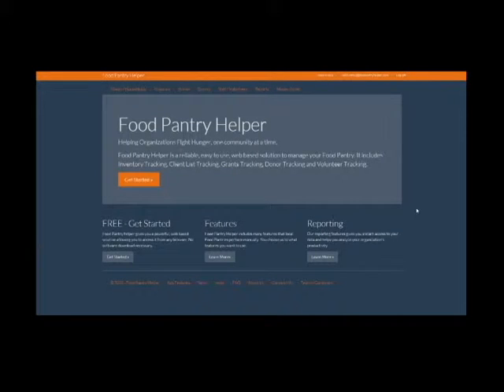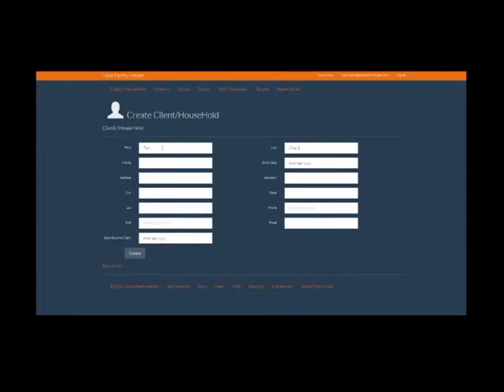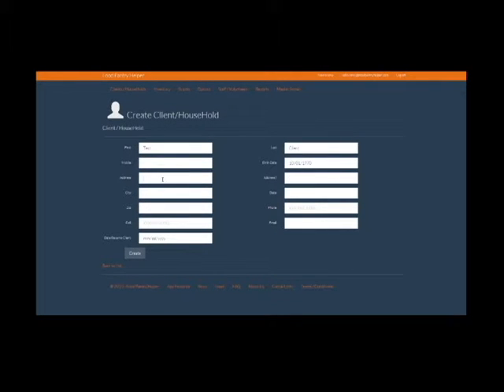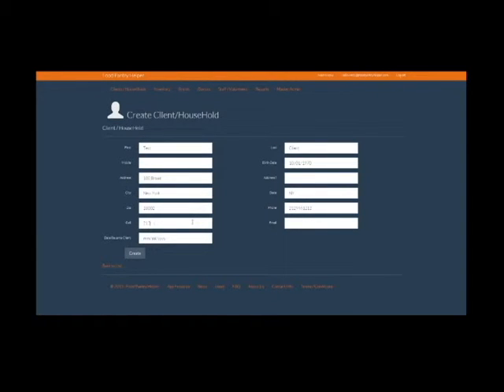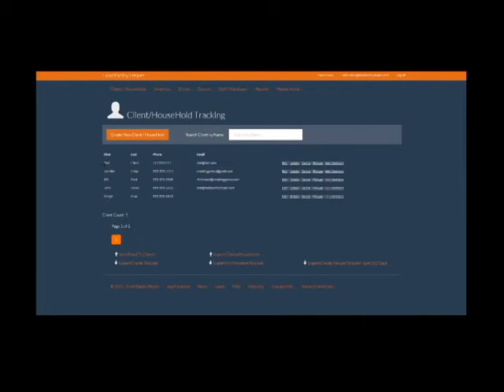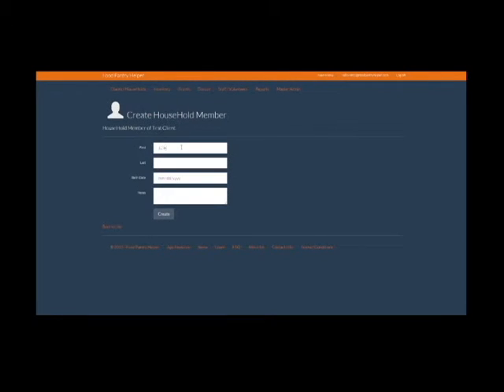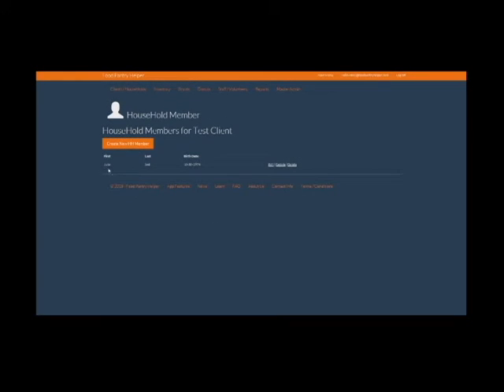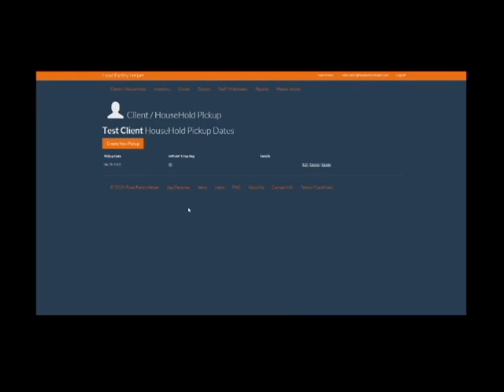Food Pantry Helper How To - Add Client